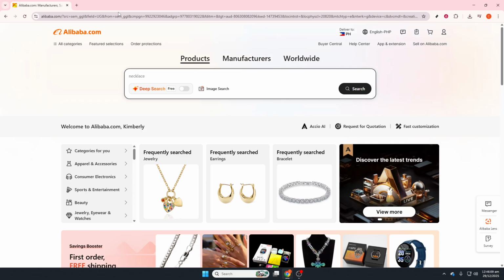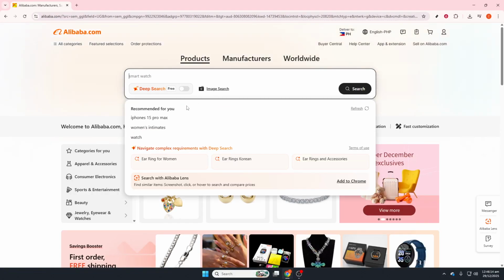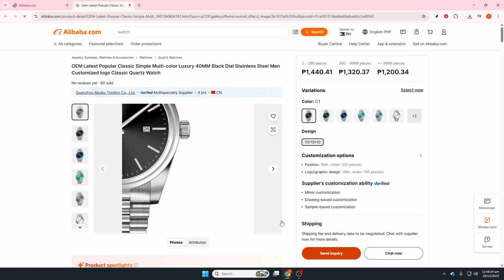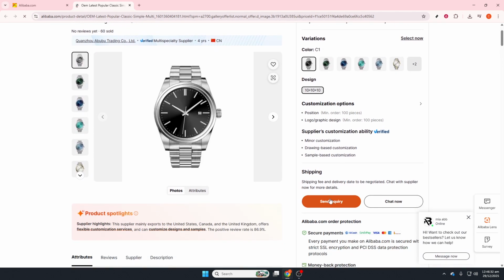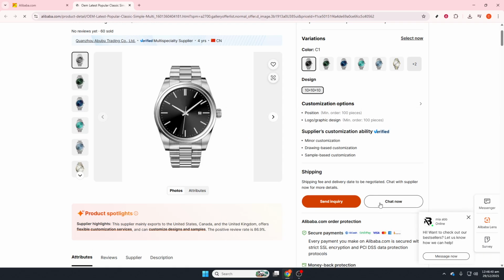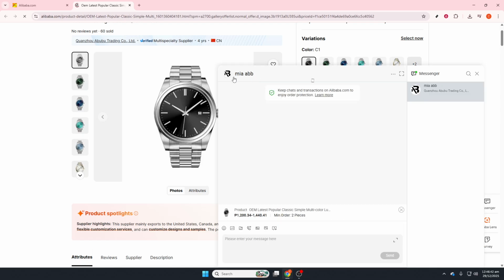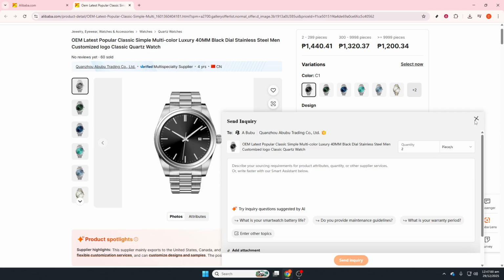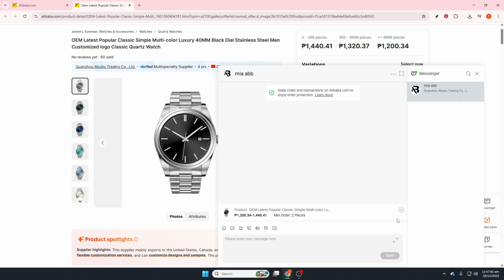How To Order Clothes From Alibaba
Want to start your own clothing brand or just find high-quality wholesale fits? 👗 In this video, I walk you through the updated 2025 Step-by-Step Guide on How To Order Clothes From Alibaba safely and professionally!